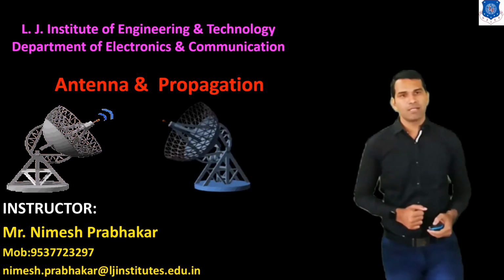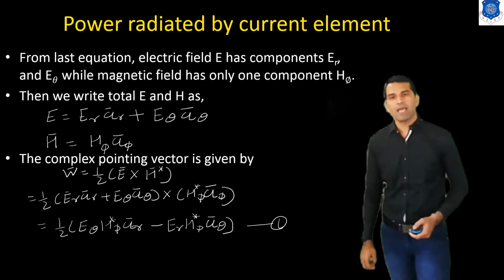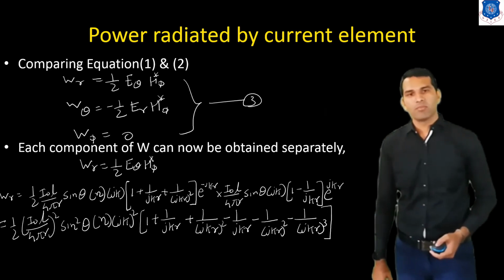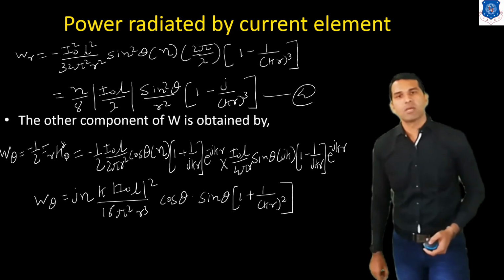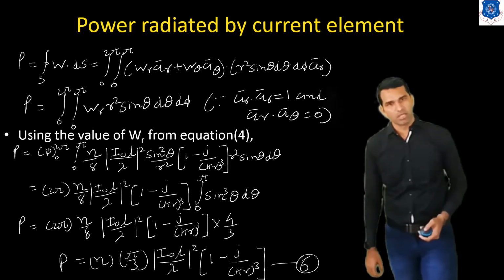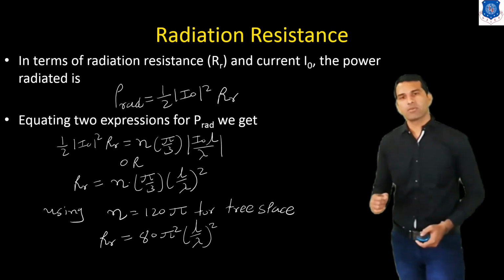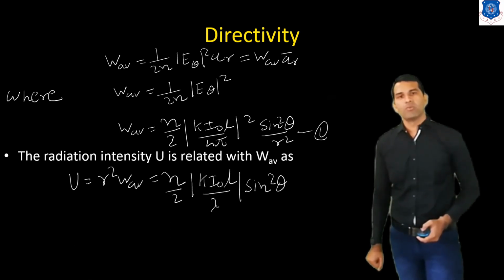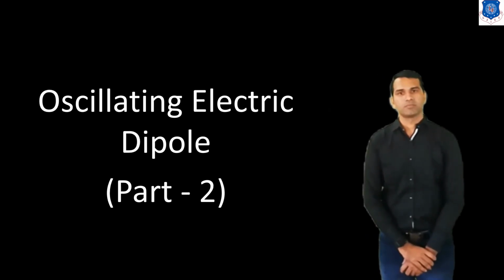Sem 6 EC AP Session 13 Monopole Antenna